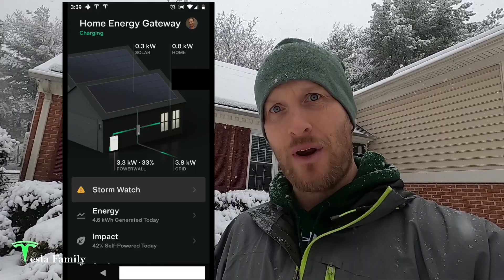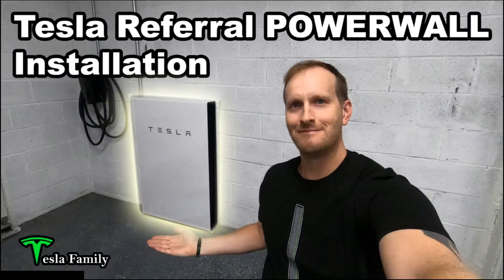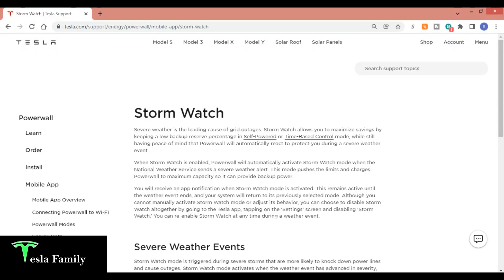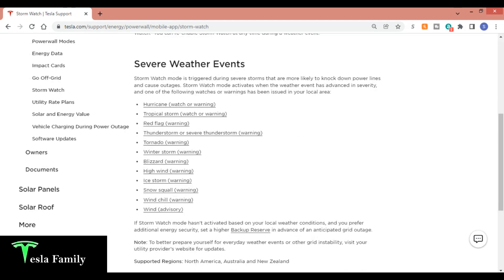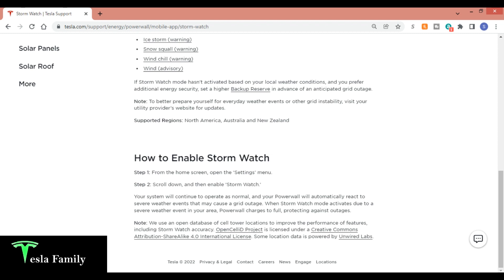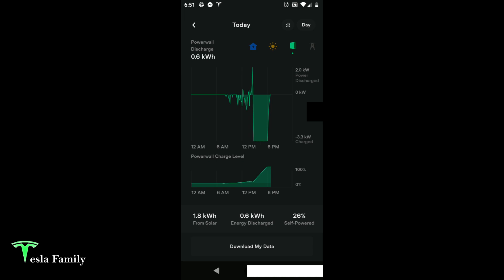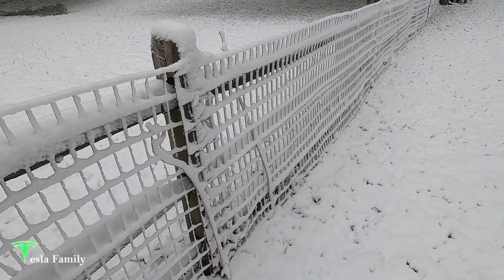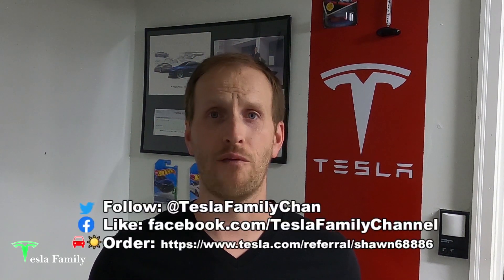What is STORM WATCH for Tesla Powerwall? | Charged Up For A WINTER STORM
A winter storm is moving through but Tesla Powerwall has already preemptively charged to 100% ahead of the storm to ensure my home stays powered in case our neighborhood loses power. Storm Watch is not just for winter storms though! In this video I show you what severe weather events trigger Storm Watch mode, how my solar panels did with snow cover, a solar panel avalanche, and the three day performance numbers for my panels and powerwall.

Chapters:
0:00 Intro
1:43 Charging Powerwall with Storm Watch
2:41 What is Storm Watch?
7:03 Powerwall Settings
7:59 Winter Storm
9:20 Solar Panels Covered in Snow
10:05 Storm Watch Ends and Powerwall Discharges
11:26 Day After the Storm
12:09 Solar Panel Avalanche
13:40 Tesla Solar and Powerwall Performance
19:10 Closing